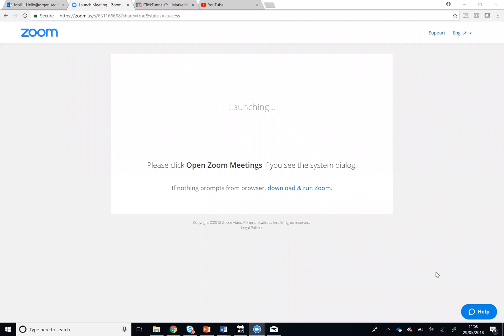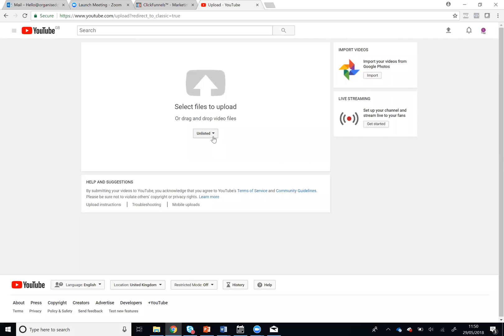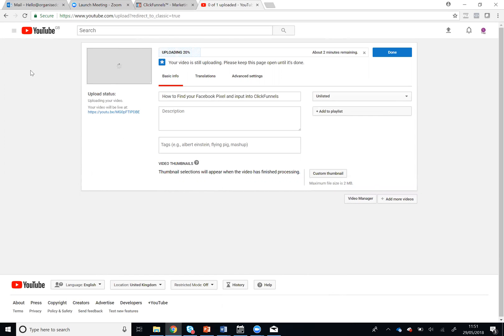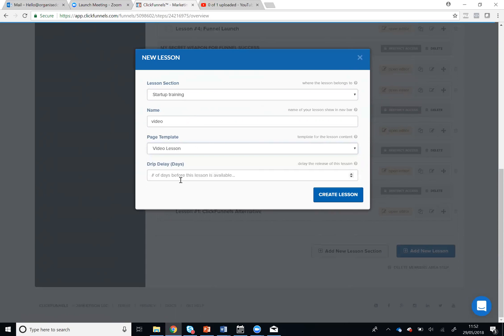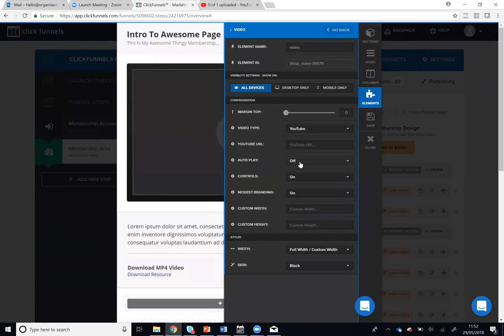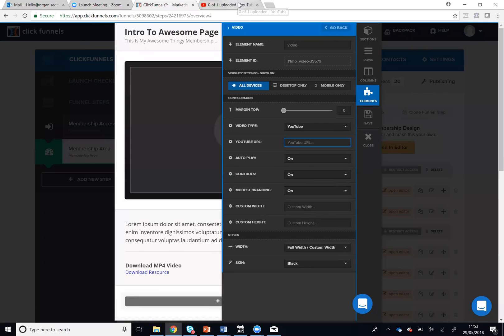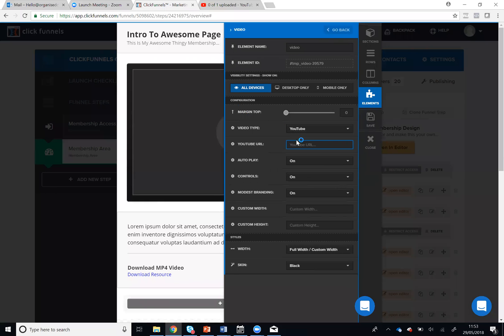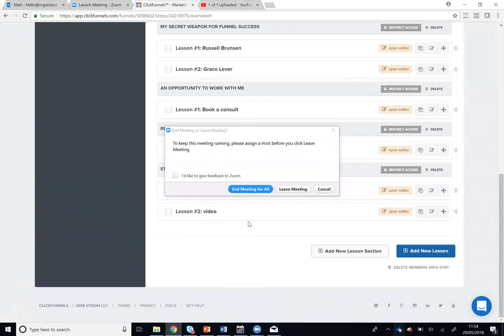Clickfunnels Classic | How to upload a video to Youtube into your ClickFunnels membership area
How to upload a video to Youtube and add into your ClickFunnels membership area in Clickfunnels Classic.

I'll show you:
How to add a lesson to your membership area
How to embed your YouTube video into your members area in Clickfunnels Classic.

WAYS TO WORK WITH ME 1:1:
💻 SOFTWARE, DEALS, TRAINING, DONE FOR YOU FUNNELS AND FUNNEL AUDITS/OPTIMISATION.
📖 NEED FREE FUNNEL TEMPLATES OR WANT TO ASK QUESTIONS ABOUT CLICKFUNNELS?
Chat with me here 👉 m.me/JulieanneWalkerNI

Email Marketing Workshop 👉
💻 // F A V O R I T E B U S I N E S S T O O L S: